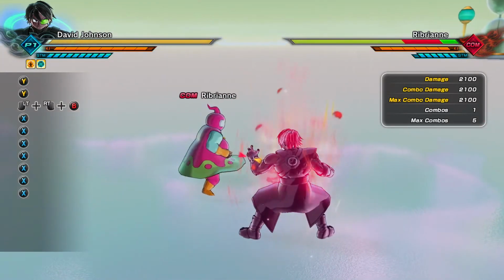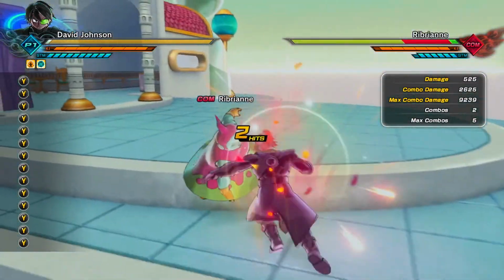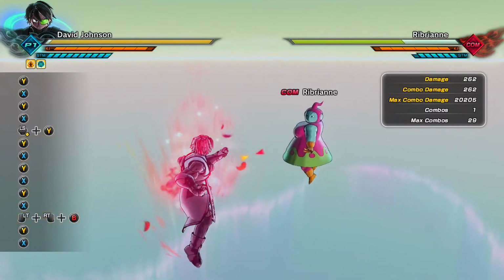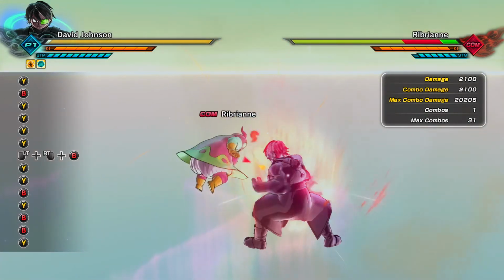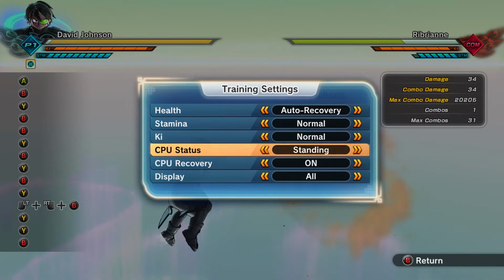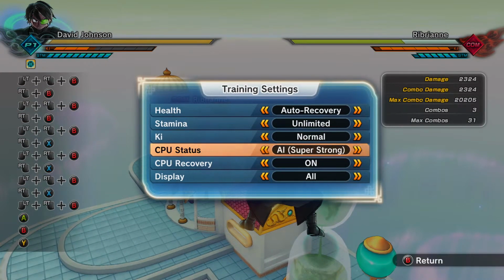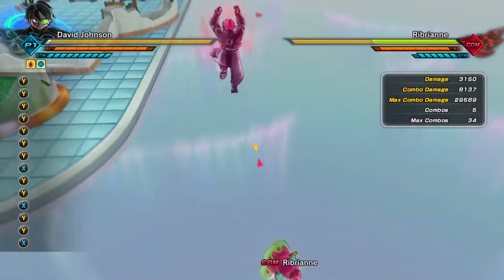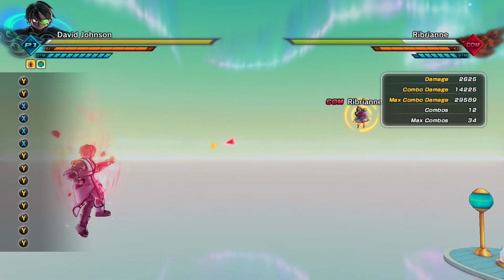Dragon Ball Xenoverse 2 Super Saiyan God Strengths And Weakness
Welcome Back All My Xenoverse Players Todays Live Stream I Will Go Through All The Strengths And Weakness Of Super Saiyan God. Any Questions Will Be Answered Near The End Of The Stream.